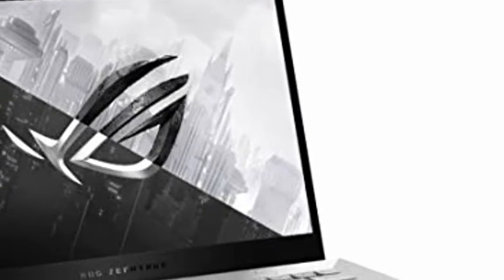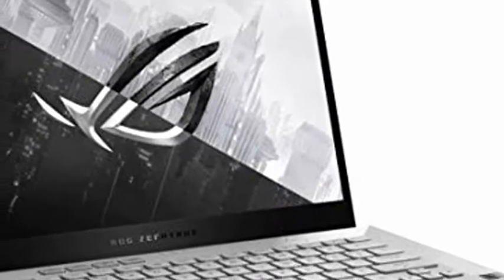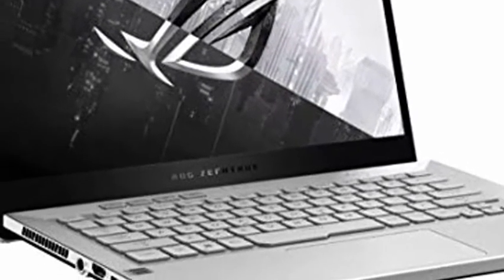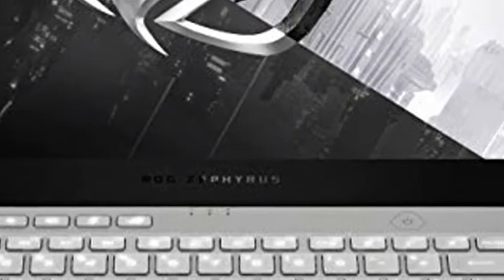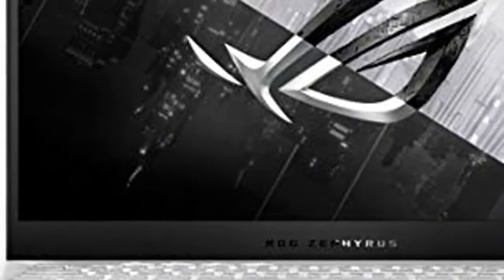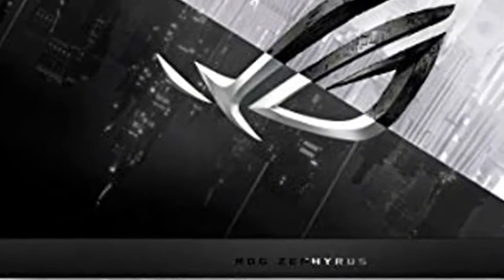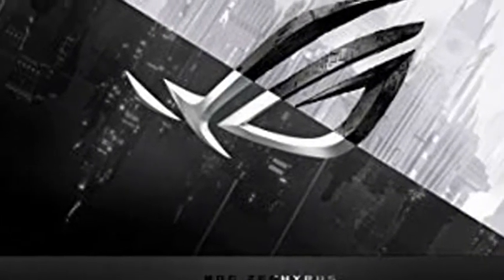Best Review of ASUS ROG Zephyrus G14 VR Ready 120Hz FHD Gaming Laptop,8Core AMD (Moonlight White)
◄ ✮ ASUS ROG Zephyrus G14 14" VR Ready 120Hz FHD Gaming Laptop,8Core AMD Ryzen 9 4900HS(Beat i7-10750H),16GB RAM,1TB PCIe SSD,Backlight,Wi-Fi 6,USB C,NVIDIA GeForce RTX2060 Max-Q,Win10 (Moonlight White)

Alternatives
◄ ✮ Pimax Vision 8K X VR Headset with Dual Native 4K CLPL Displays, 200 Degrees FOV, Fast-Switched Gaming RGB Pixel Matrix Panels for PC VR Steam Games Videos, USB Powered, KDMAS
◄ ✮ Valve Index Full VR Kit Combo includes Headset, Controllers, and two Base Stations. This is the full and complete Valve Index hardware experience.
◄ ✮ PNY NVIDIA Quadro RTX 4000 - The World’S First Ray Tracing GPU